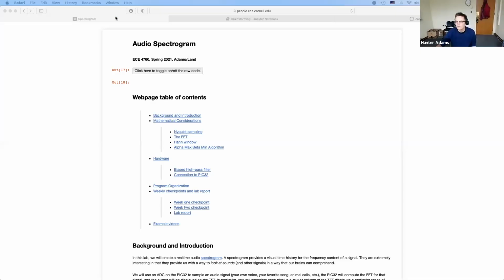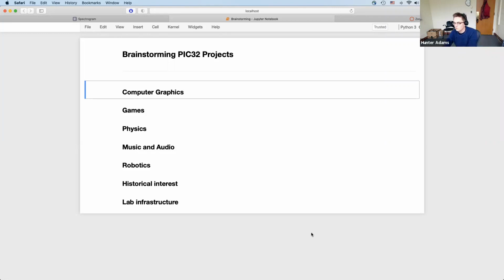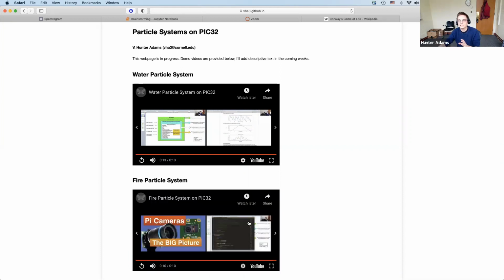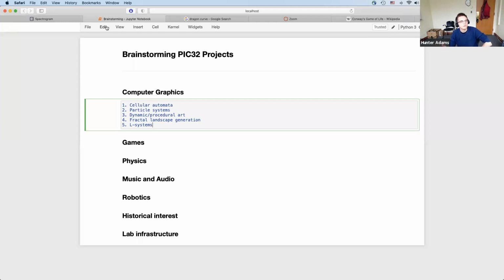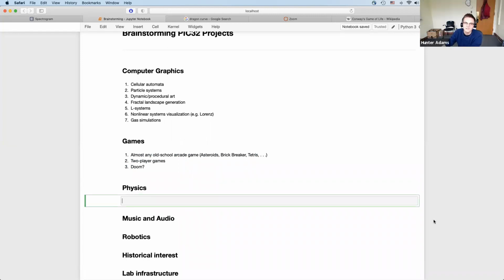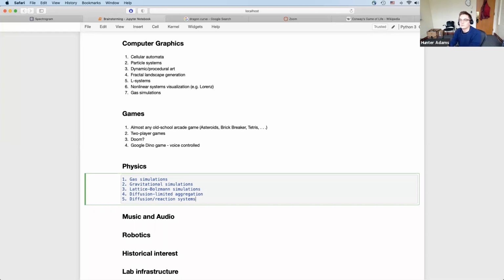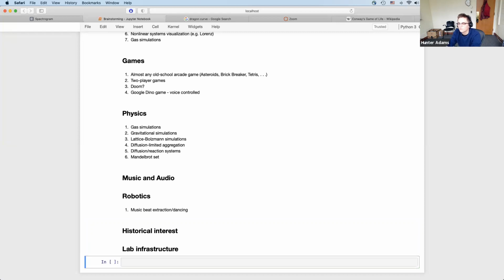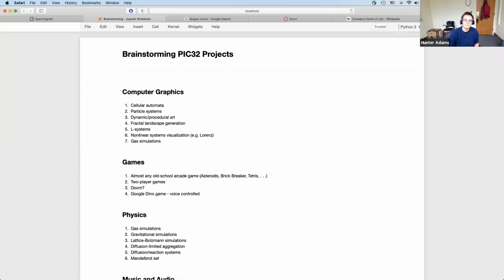#16 - Brainstorming PIC32 projects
0:00 - Administrivia
7:40 - Computer graphics projects
26:00 - Video game projects
29:50 - Physics related projects
41:15 - Robotics related projects
42:00 - Lab infrastructure projects
43:00 - Retrocomputing projects
45:00 - Audio projects

Spring, 2021 lectures from ECE 4760 (Digital Systems Design Using Microcontrollers) at Cornell.